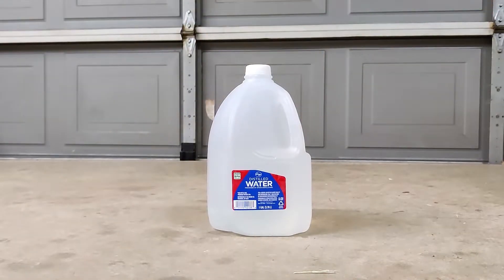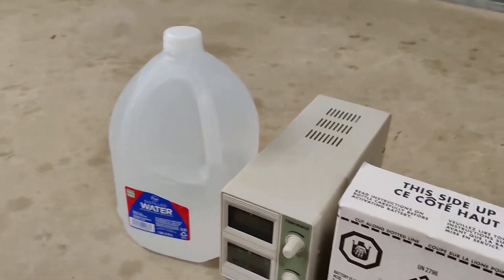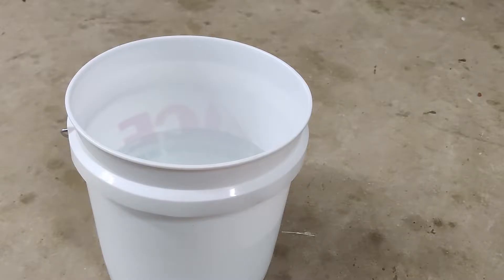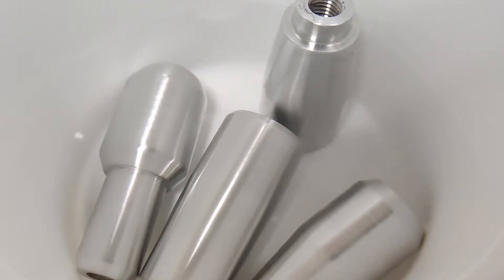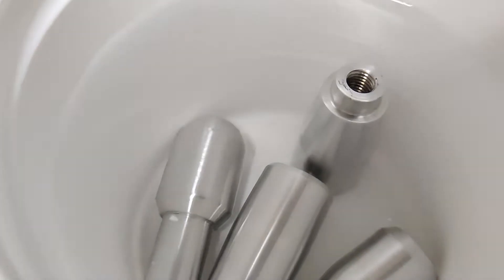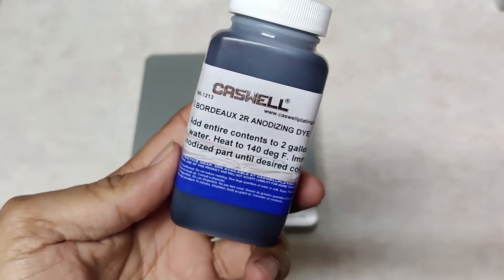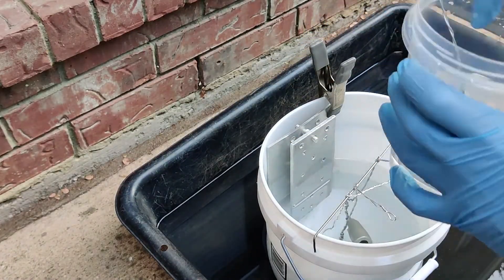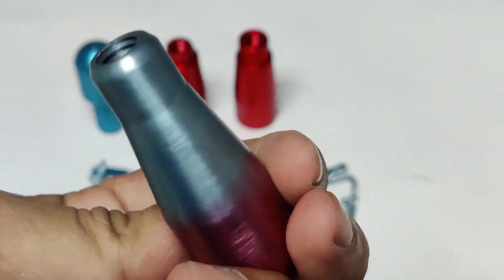Anodizing Aluminum - How I Anodize and Dye Aluminum Parts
A lot of folks have asked how I anodize and then dye aluminum so here's how I do it.